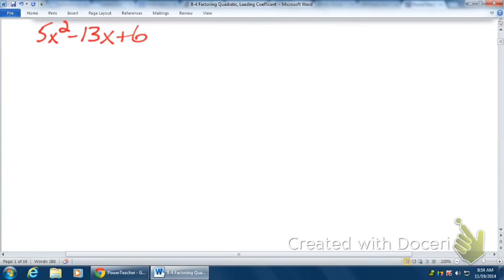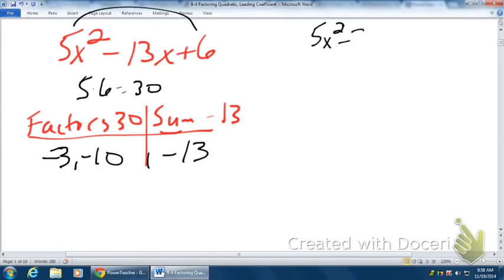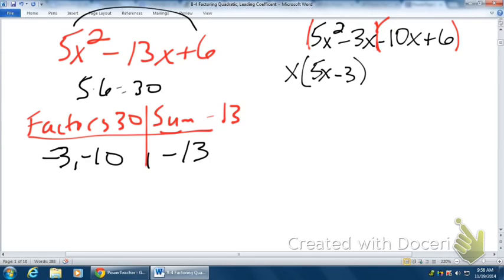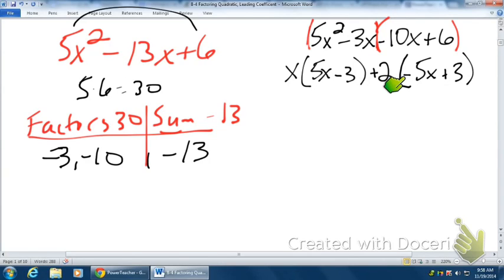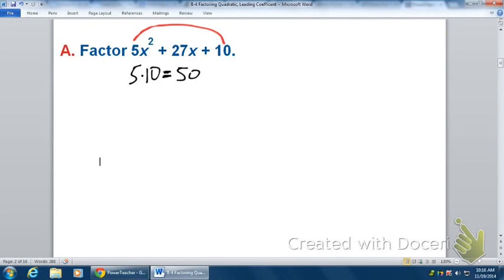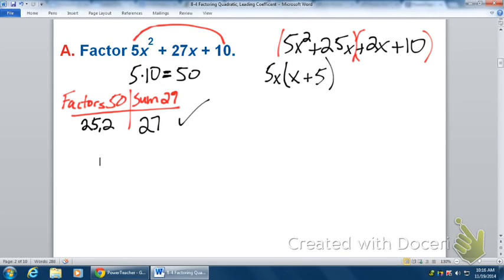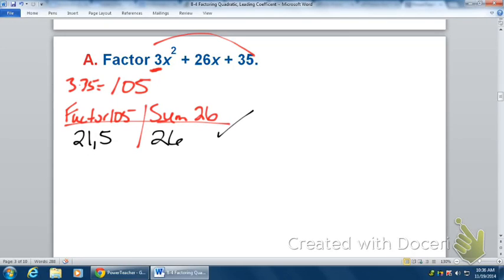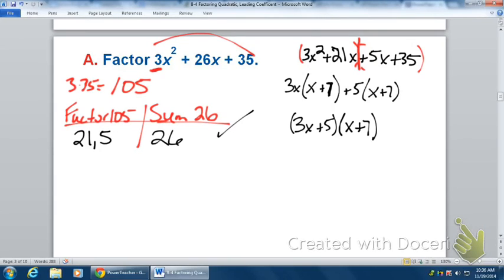Factoring Quadratic Continued